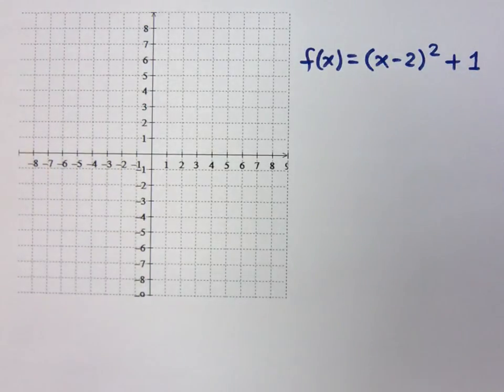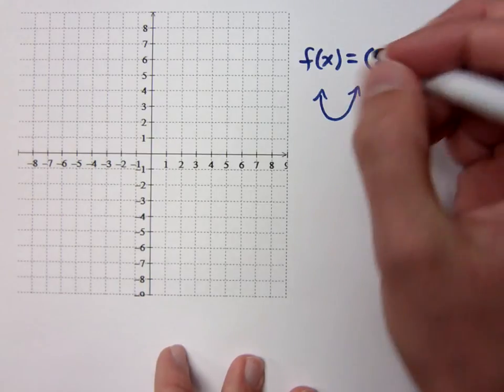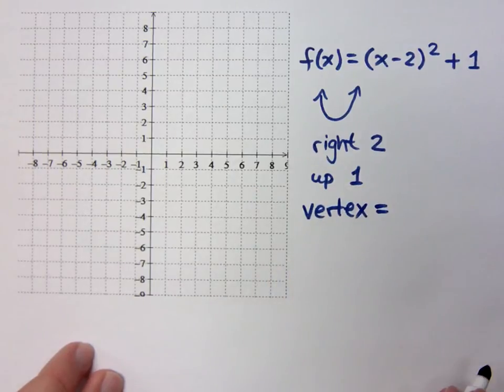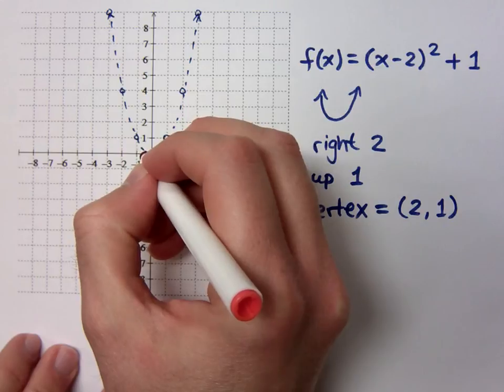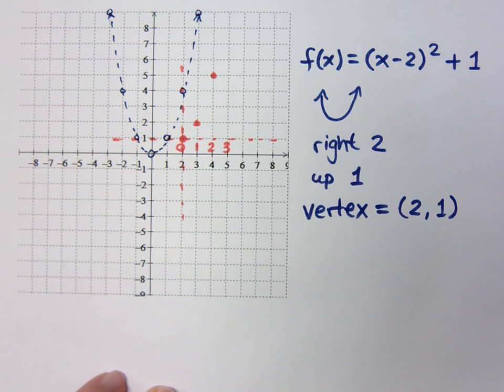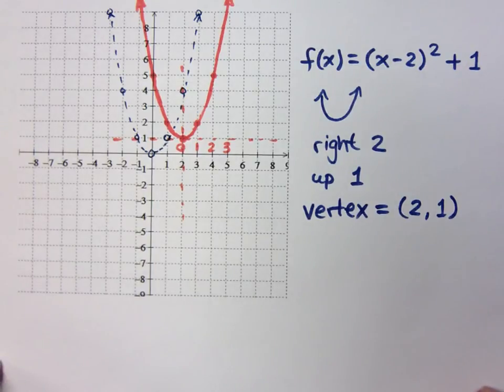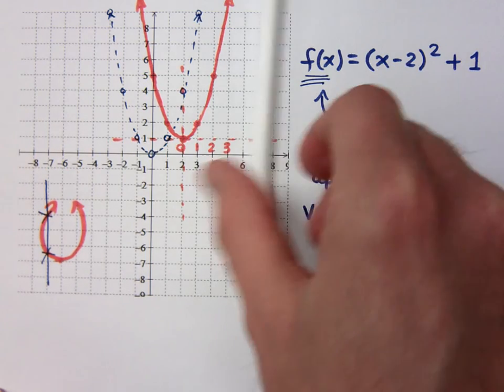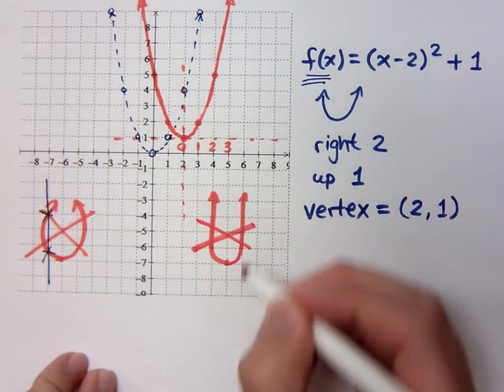College Algebra - Part 90 (Graphing Techniques - Horizontal/Vertical Shift)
Graphing with both vertical and horizontal shifts.
Graph:
f(x) = (x - 2)^2 + 1